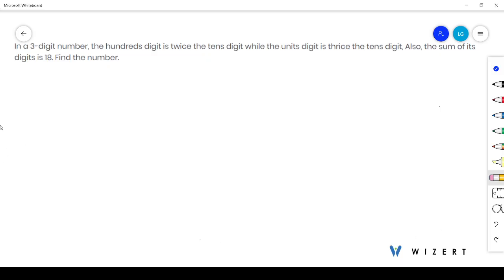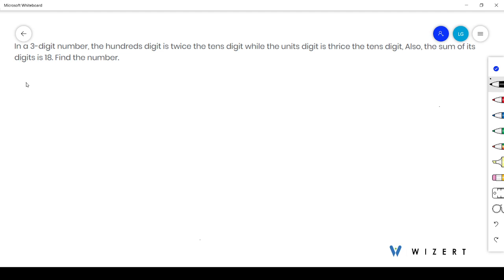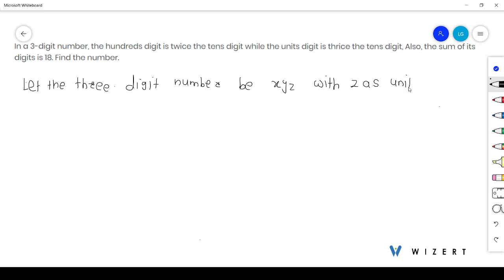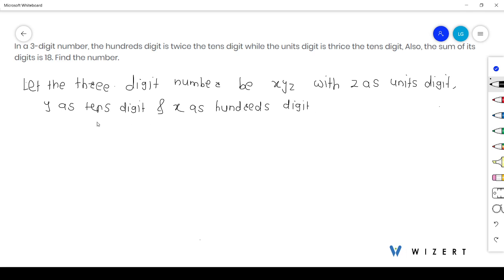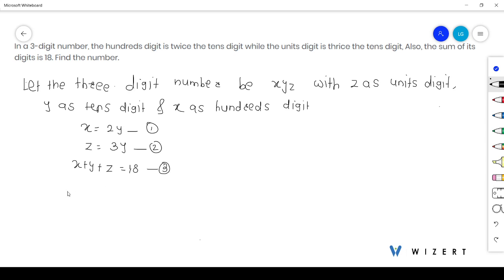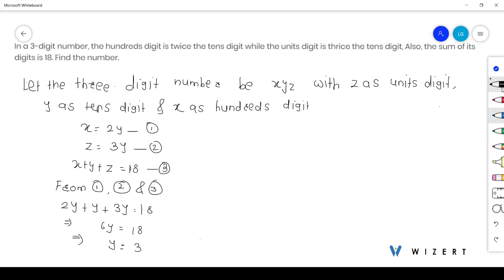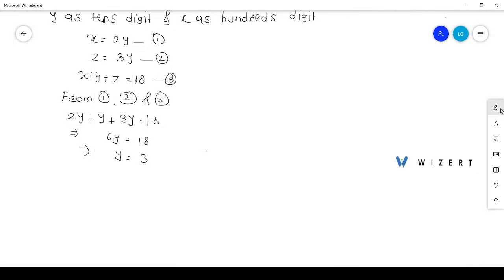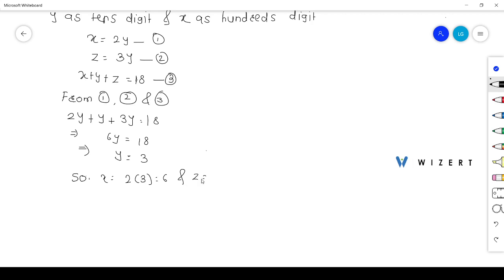Math Playing with Numbers videos for Grade 8 - Set 1612332382